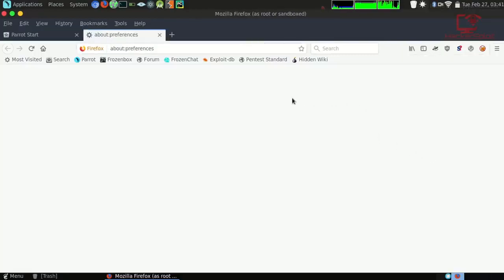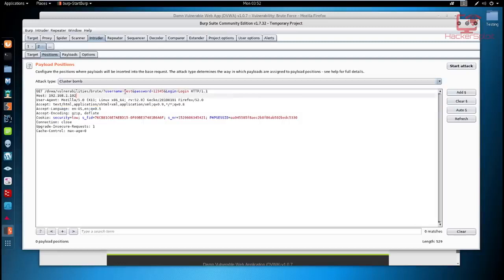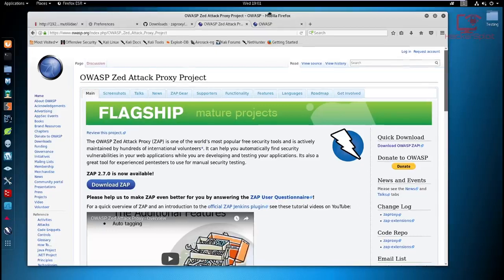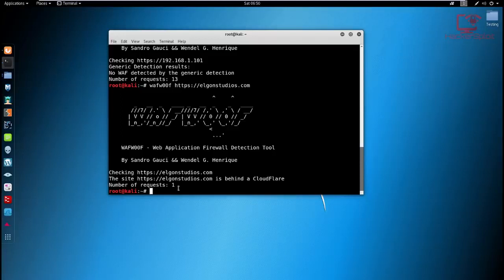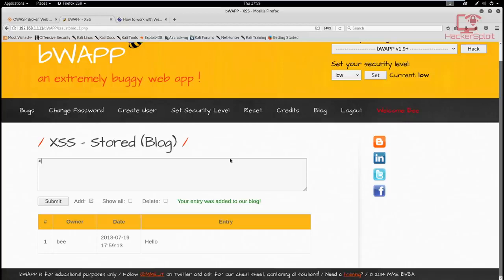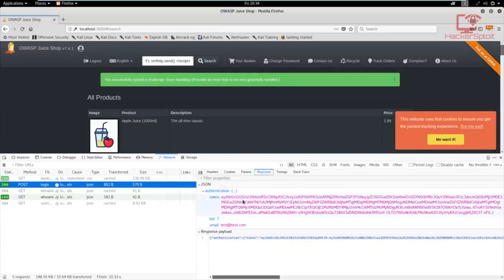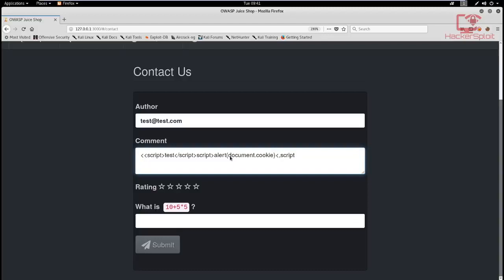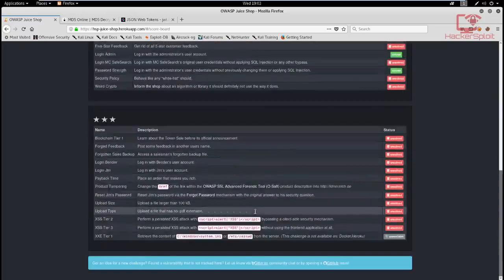Ethical Hacking 101 Web App Penetration Testing a full course for beginners